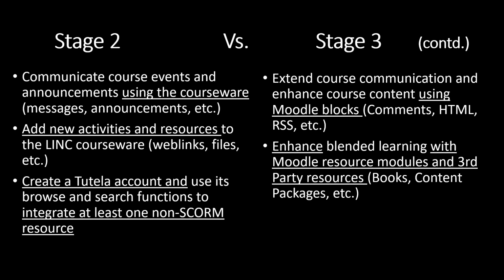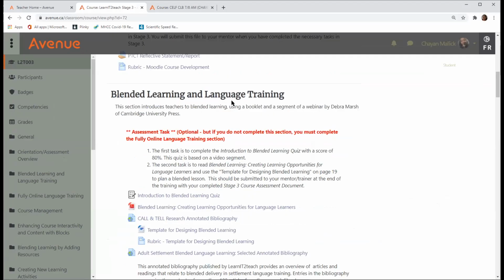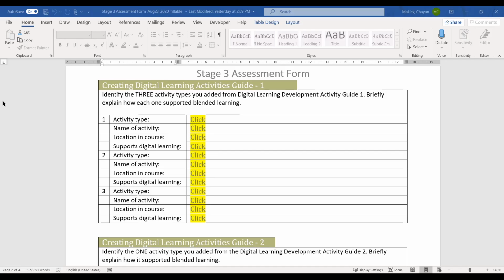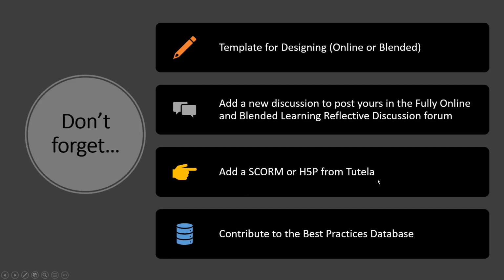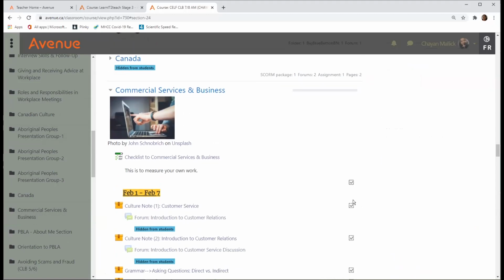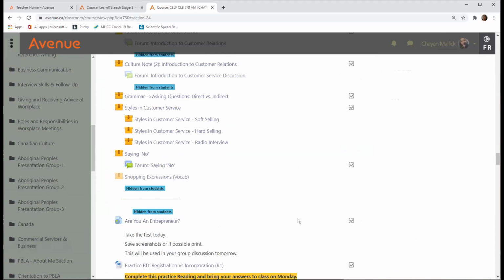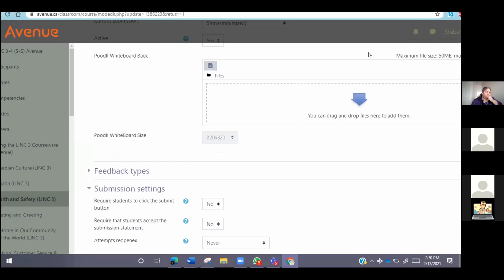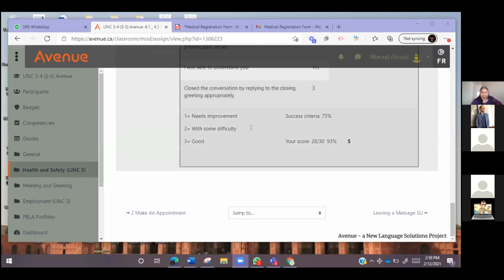Getting Started in Stage 3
This webinar by LearnIT2teach mentor Chayan Mallick provides an introduction to the LearnIT2teach Stage 3 training. It has been updated to comply with YouTube's privacy policy. The identity of learners in Chayan's Avenue course have been removed.